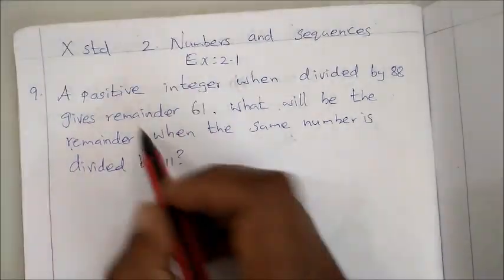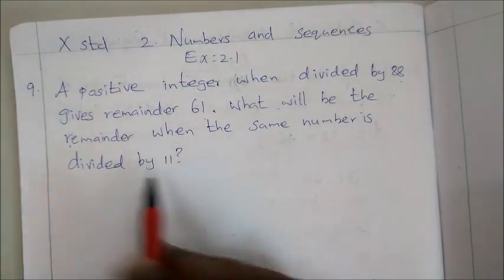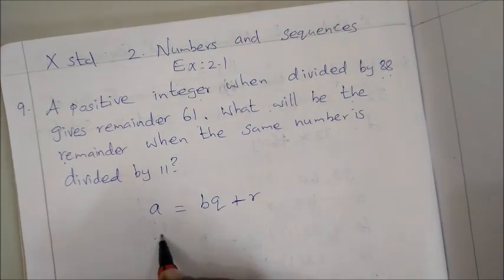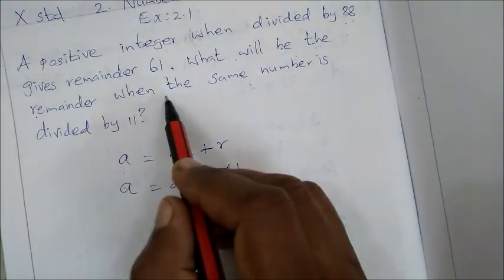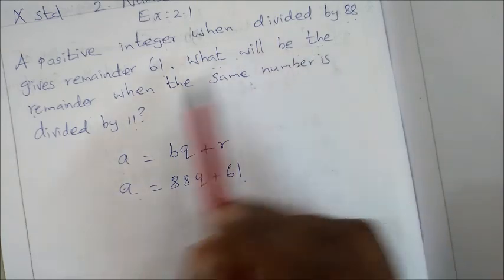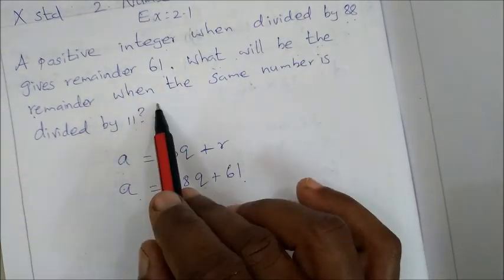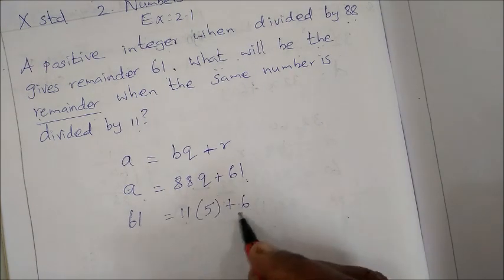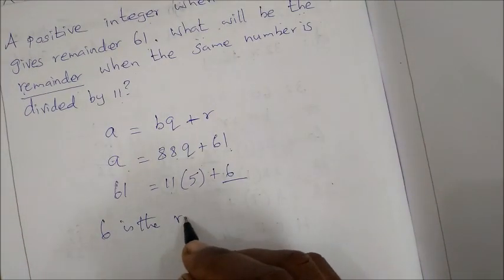10th maths Ex 2.1 - sum 9